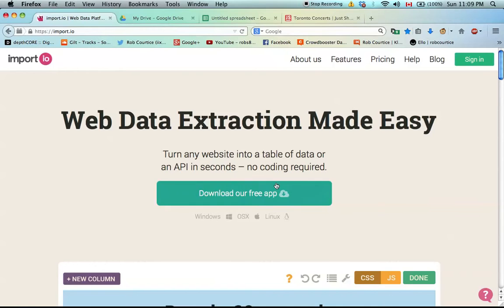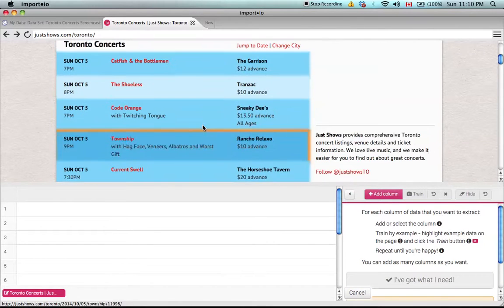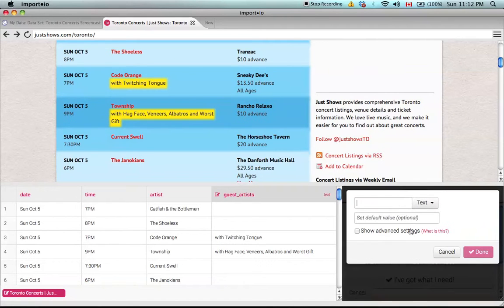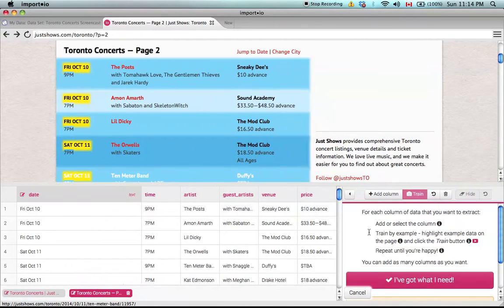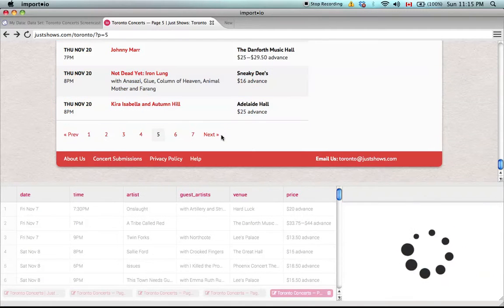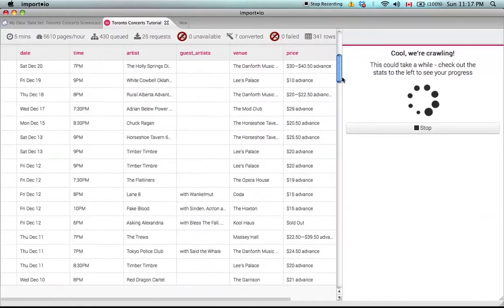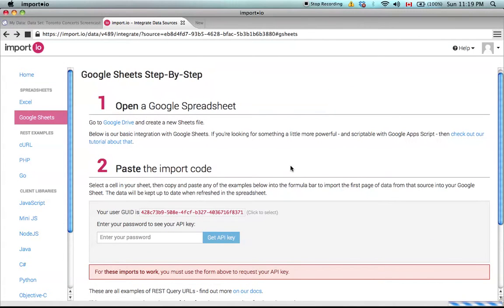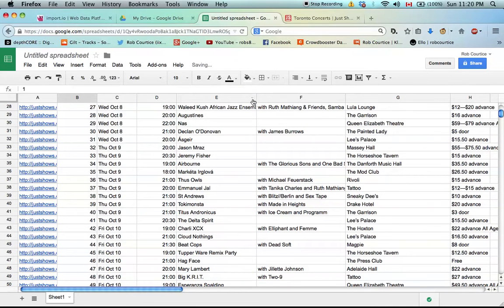AMP3 Web Development Screencast: Web Crawler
In this video, I use import.io to create a webcrawler.